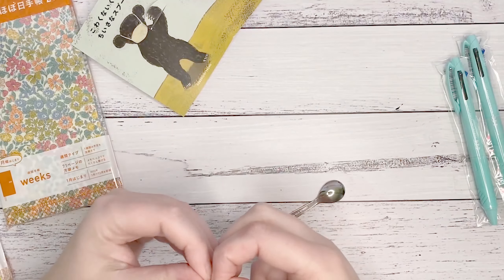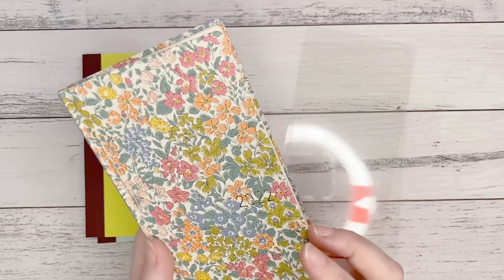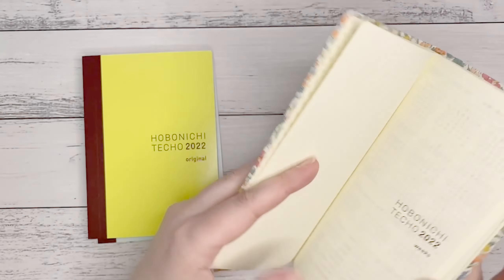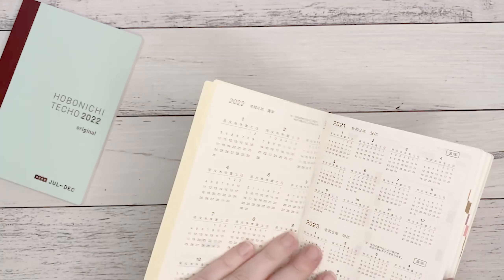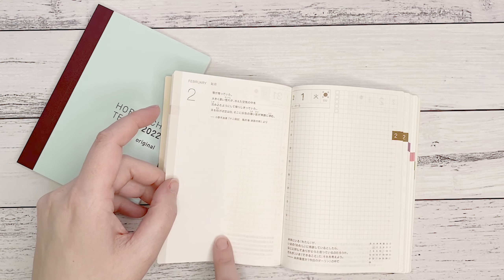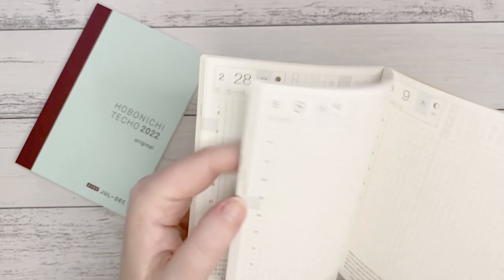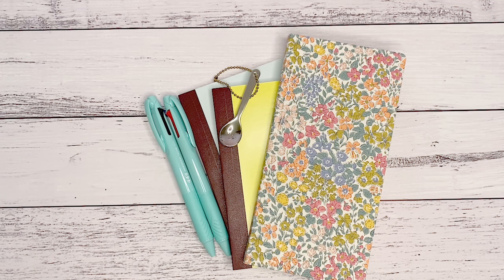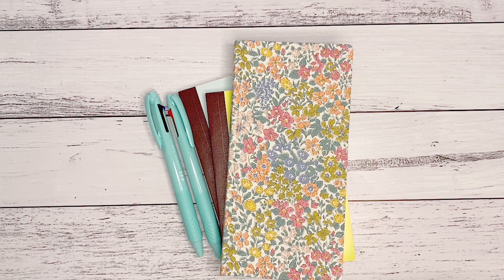2022 Hobonichi Order // Weeks and A6 Avec // '22 Planners